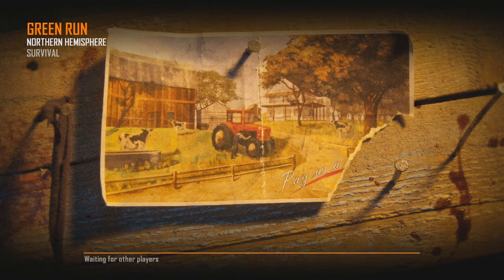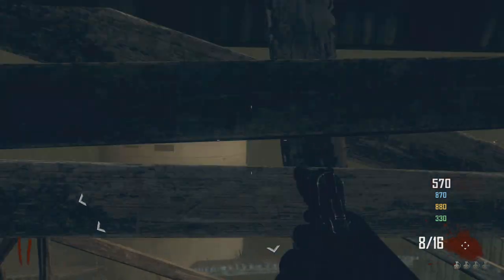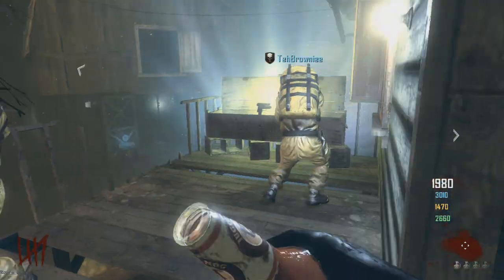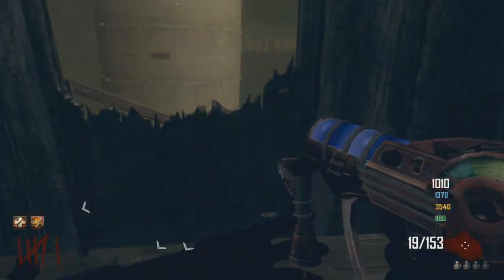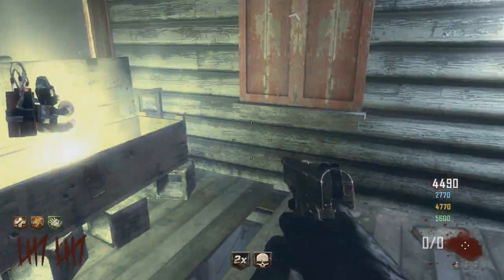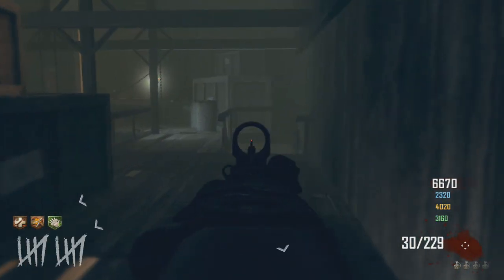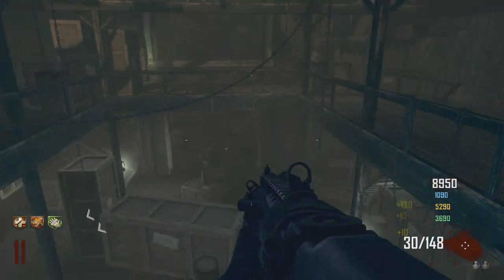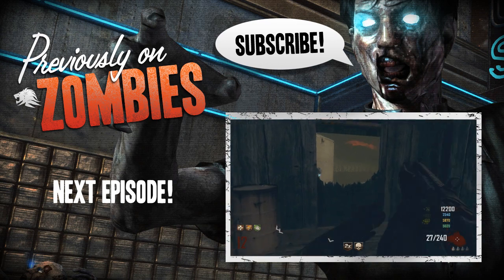Her Royal Majesties "Farmerz" Retake the Barn! (Part 1) | Black Ops 2 Zombies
I return! With new Farmerz to Protect The Barn!
The Royal Majesties (Full Team Of UK Players)